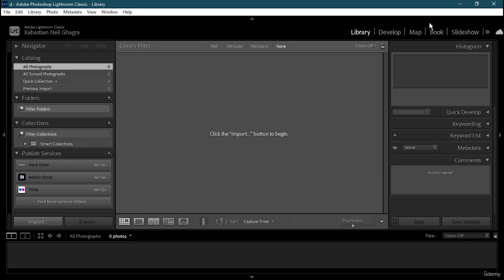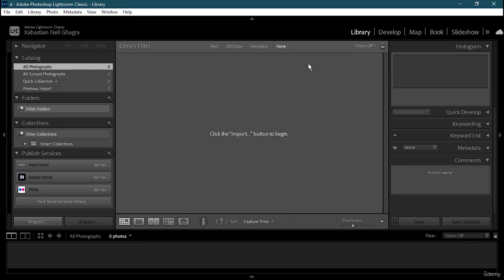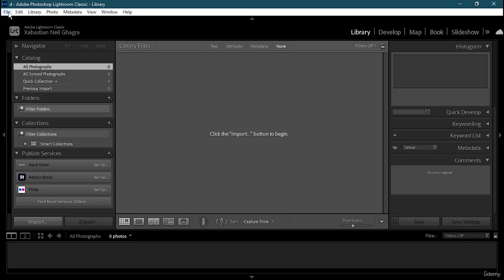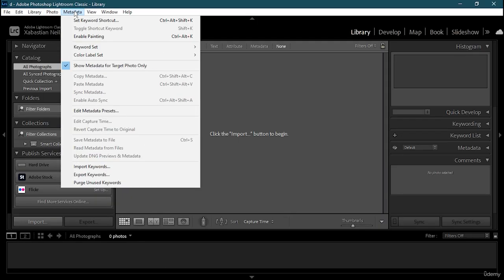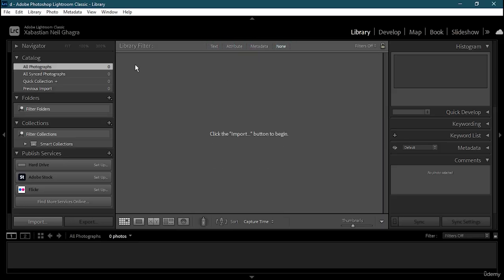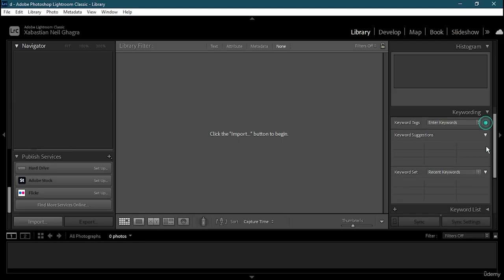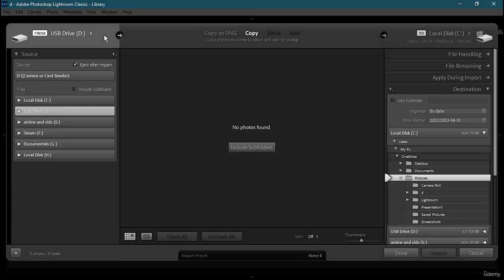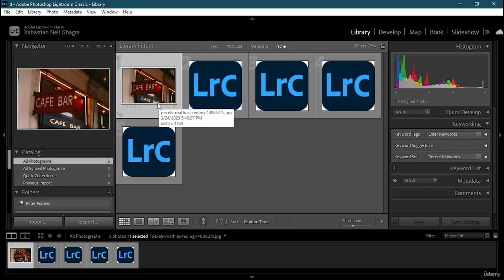26. Interface and Import | Graphic Design Course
Welcome to your new creative home! This video is a complete tour of the graphic design software's interface. Don't be intimidated by all the buttons and menus! We'll show you exactly where to find your essential tools, how to navigate the layers panel, and how to use the properties bar to control your designs. By the end of this video, you'll feel completely comfortable and ready to start your first project.

graphic design
visual communication
design principles